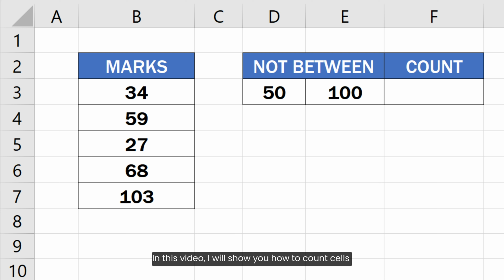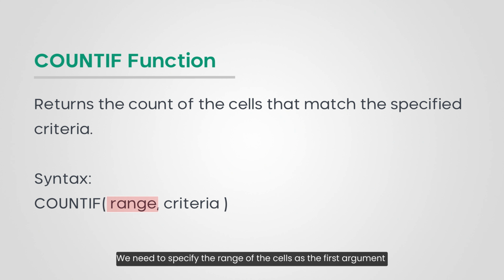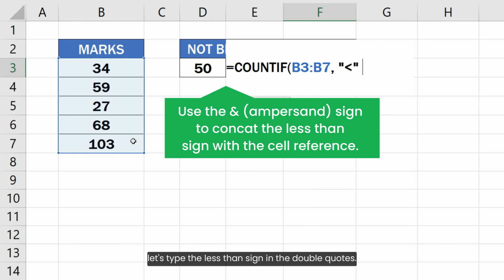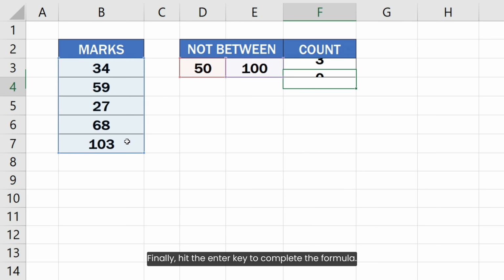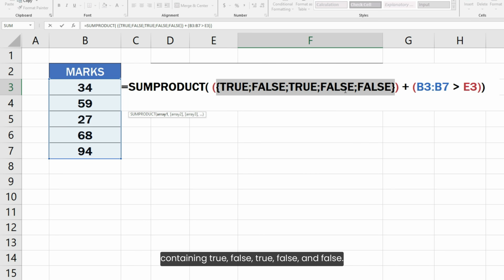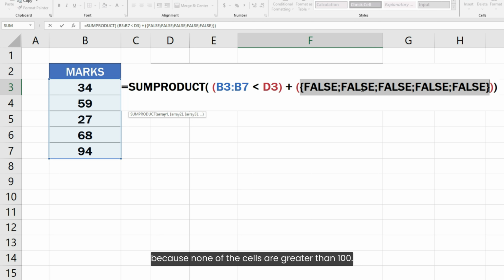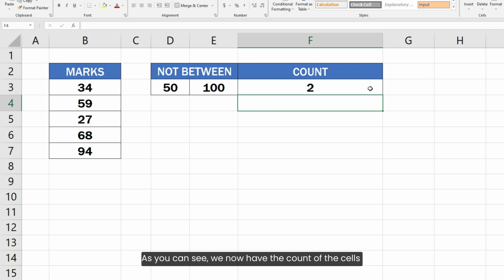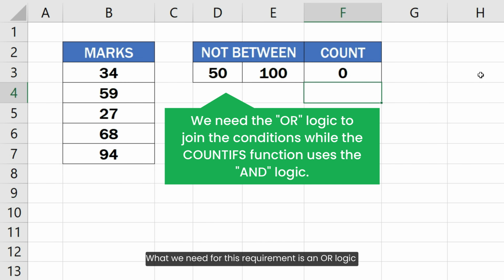Count Cells Not Between Two Numbers in Excel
How to count cells not between two numbers: In this Excel tutorial, I'll show a practical method for counting cells in Excel that does not fall between two specified numbers. Whether you're managing data sets or analyzing financial figures, knowing how to identify and count cells not between two values can streamline your workflow.

We'll dive into Excel's COUNTIF function, which allows us to specify criteria for counting cells that meet certain conditions. By leveraging this powerful function, we can efficiently count the cells that are not between a given range.

To begin, we'll construct a COUNTIF formula that targets cells based on our criteria of not falling between two numbers. Through clear explanations and on-screen demonstrations, you'll understand the syntax and logic behind this formula, enabling you to adapt it to your own datasets effortlessly.

Furthermore, I'll provide an alternate approach of using the SUMPRODUCT function for counting the cells not between two numbers. Whether you're tracking sales figures, analyzing survey responses, or managing inventory data, you'll grasp the power of Excel's COUNTIF function in identifying and counting cells not within a specified range.

By the end of this tutorial, you'll have acquired a valuable skillset in Excel that empowers you to efficiently count cells not between two numbers, enhancing your data analysis capabilities and streamlining your workflow.

This tutorial covers the following queries:
How to count cells not between two numbers in Excel
count numbers not between two numbers excel
count cells that are not between two numbers
excel count not between 2 numbers
excel count cell if not between two values
count not between condition in Excel
excel count how many numbers are not between range
count number not between two values excel
count if number not between 2 values excel
excel count number in not between